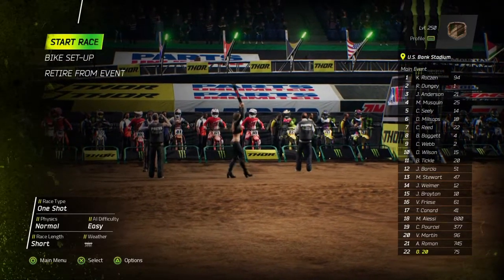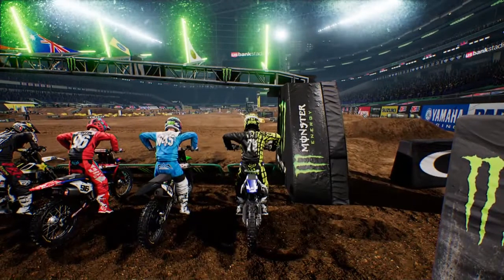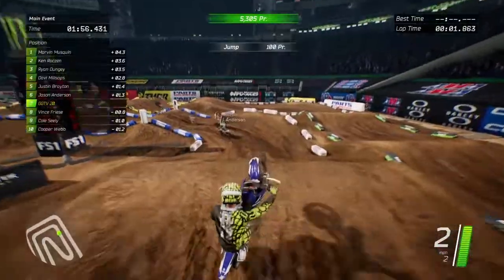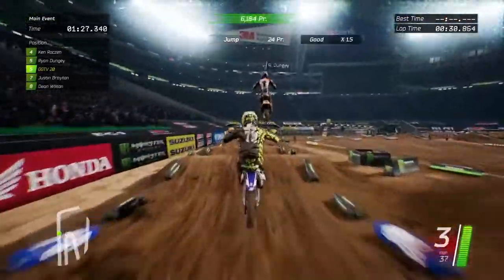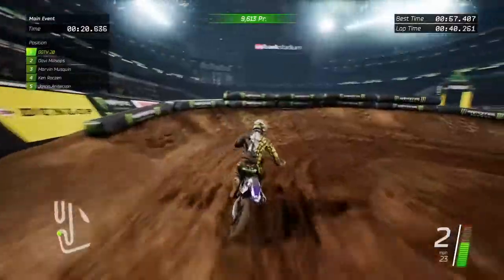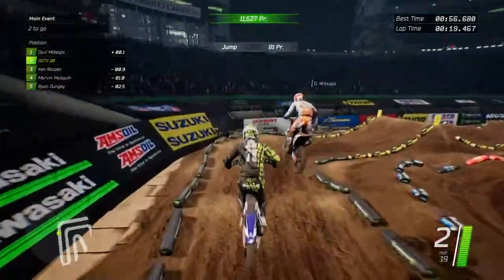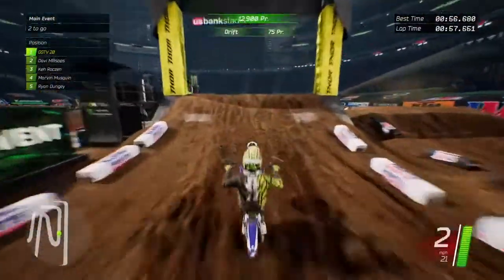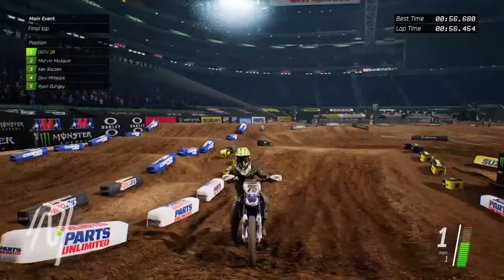"TAKING THE WIN AT U.S. BANK STADIUM" "MONSTER ENERGY SUPERCROSS" EPISODE 2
Today we are at the U.S. Bank Stadium and we are running the YAMAHA 450! Enjoy!